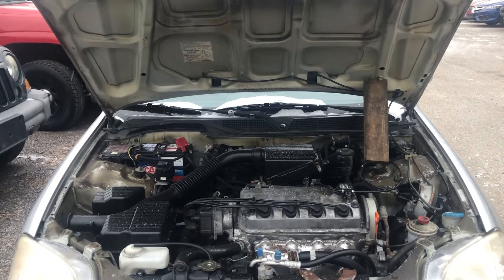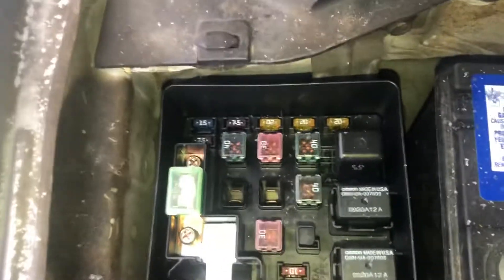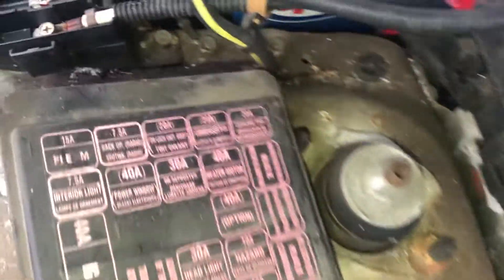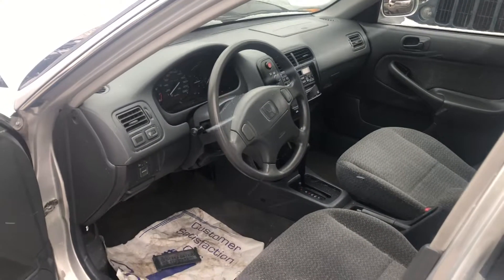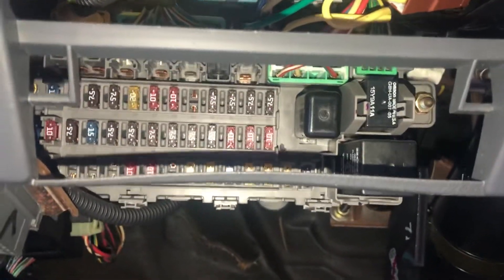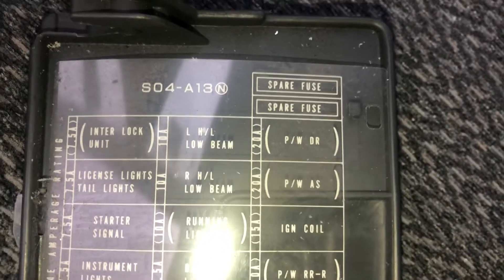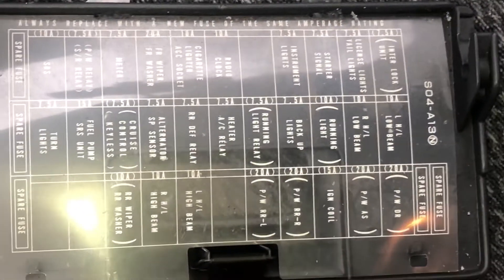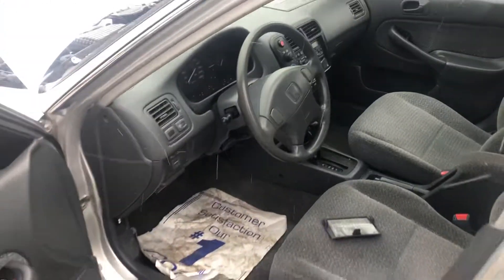2000 Honda Civic fuse box locations